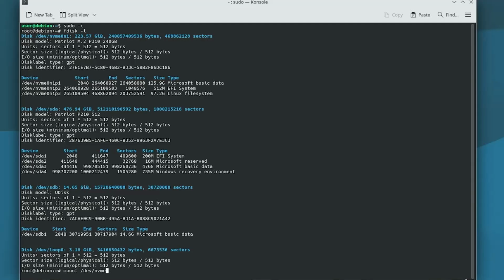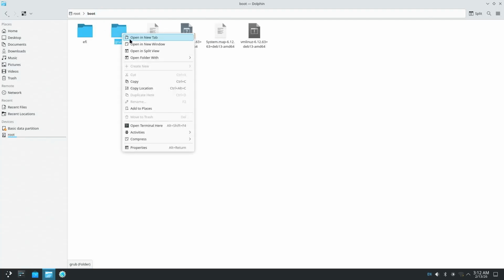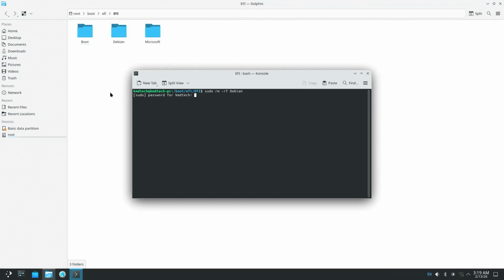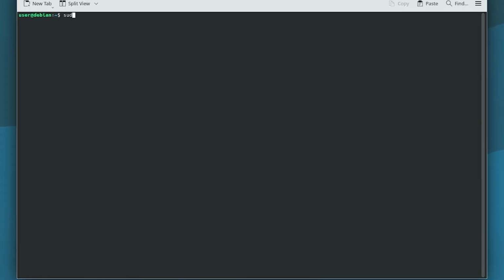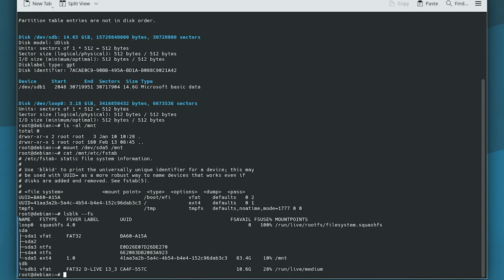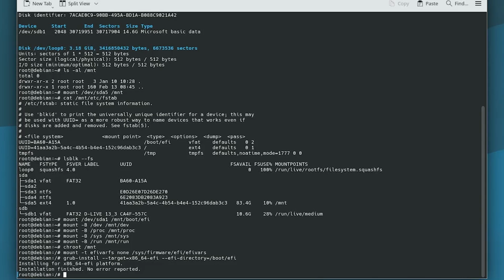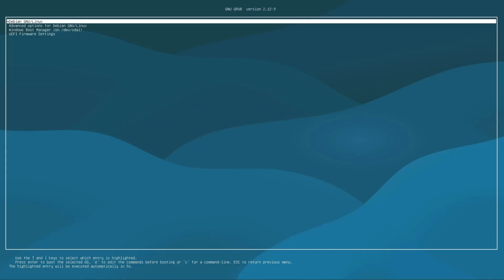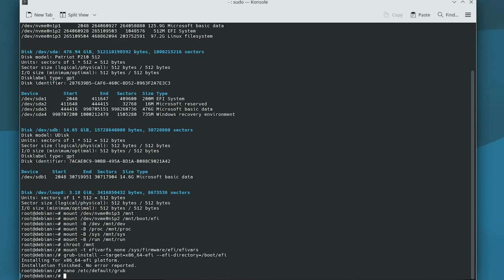How To Fix GRUB in Debian | UEFI